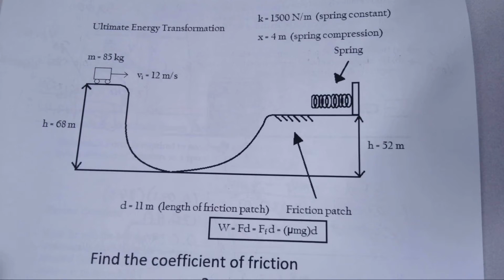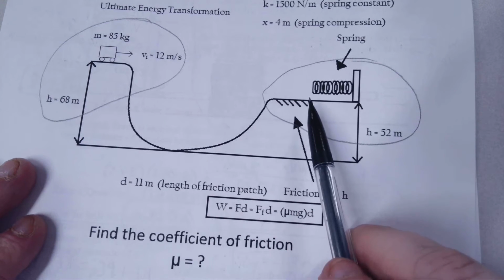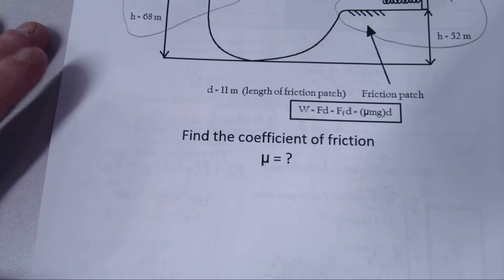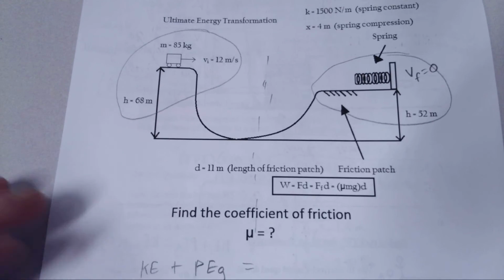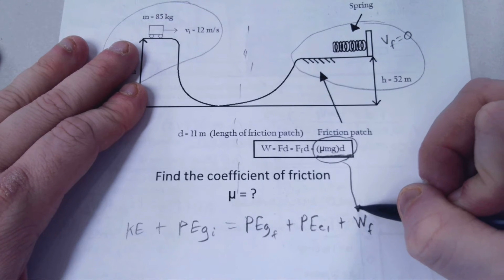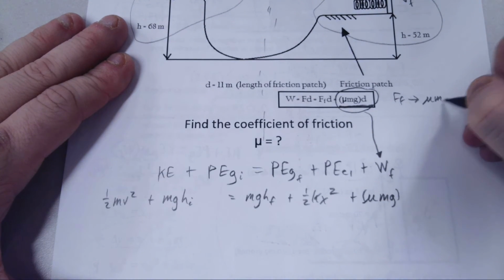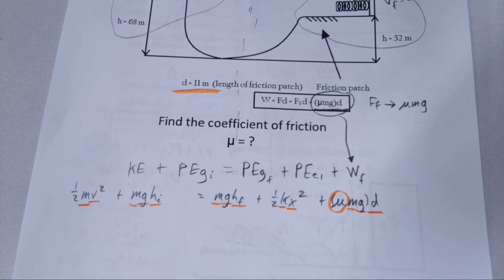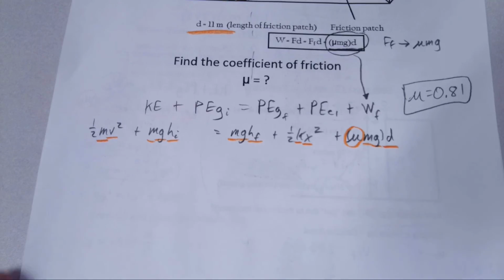Mr. Dahlstrom's Pre-AP Physics - Energy Transformations Packet (Part 3) - HW